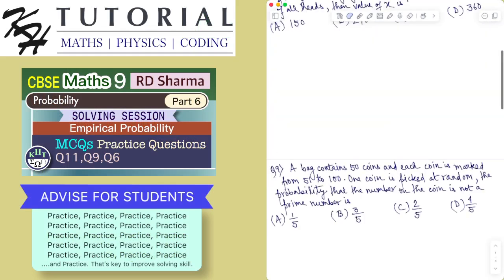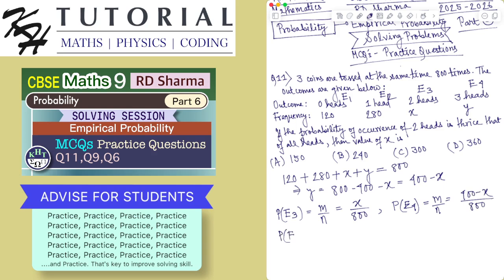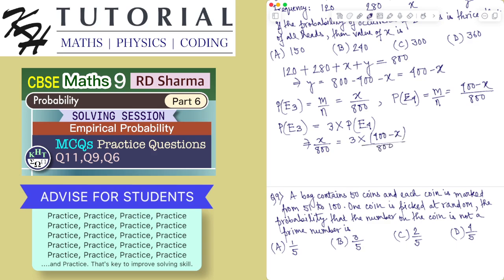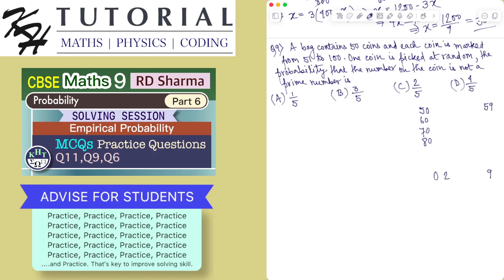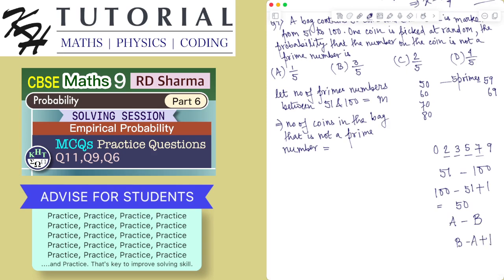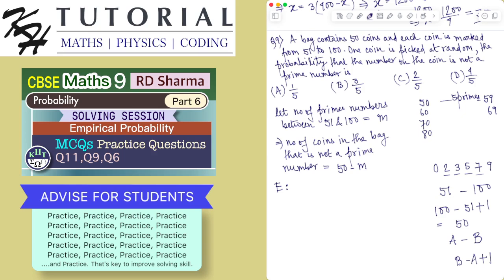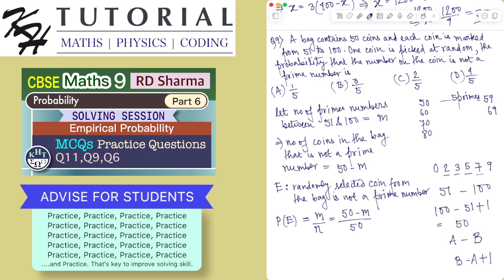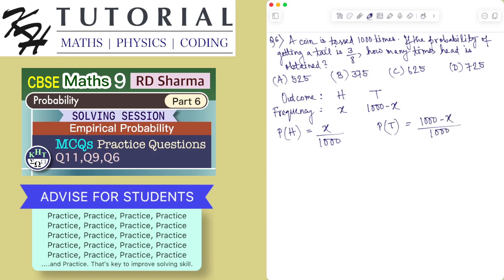CBSE Maths 9 RD Sharma Numerical | Probability | Part 6 | MCQs Practice Questions 11, 9, 6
Hello my dear CBSE students of class 9 !!! In this video I have solved and discussed Q11, Q9 and Q6 from MCQs Practice Questions book from chapter of Probability. I hope this video will be beneficial to you.

Solving Set 2 of Conceptual Problems in Probability ( Part 5 )

Video on Solving 5 Conceptual Problems on Probability Set 1 ( Part 4 )

Video on Solving Q7, Q9, Q16 of Ex 25.1 on Probability ( Part 3)

Video on Solving Q4, Q5, Q6 of Ex 25.1 on Probability ( Part 2)

Video on Solving Q2, Q3 of Ex 25.1 on Probability ( Part 1)